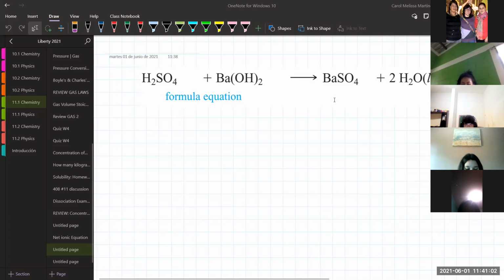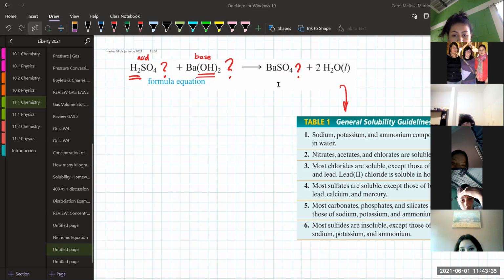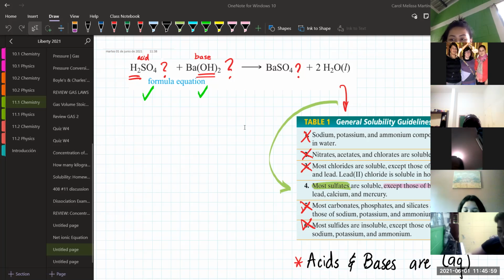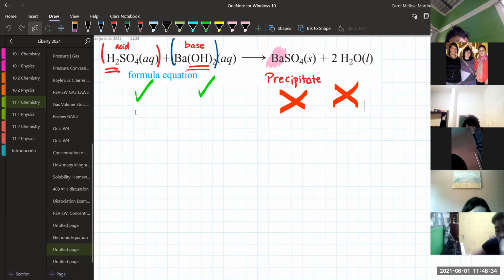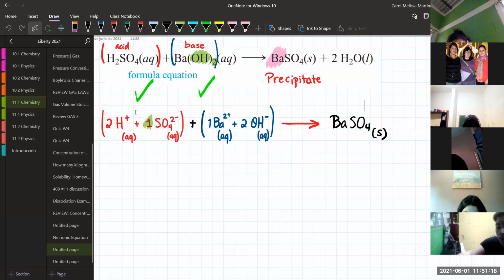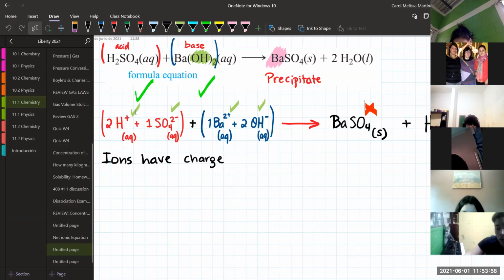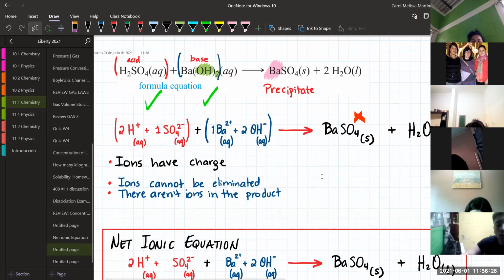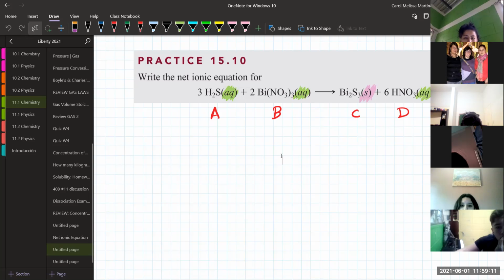REVIEW: Net ionic equation